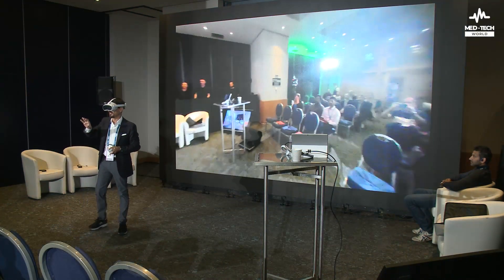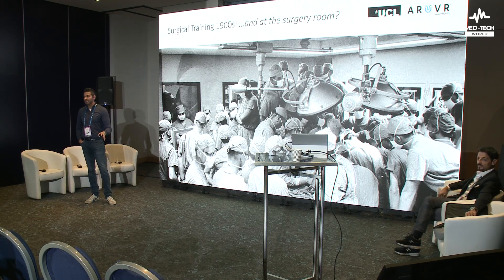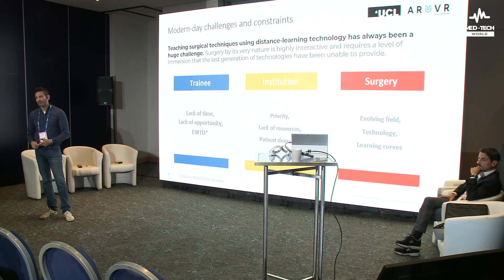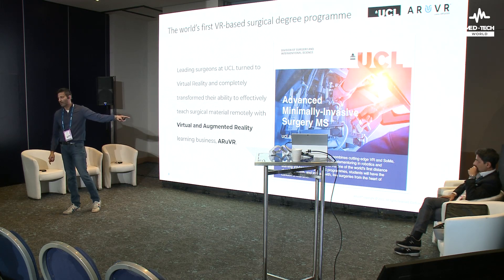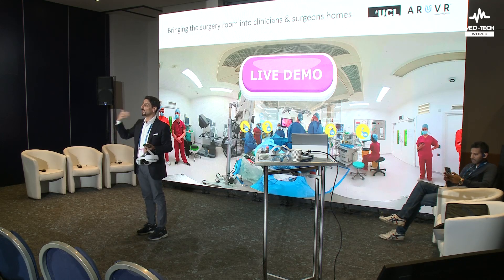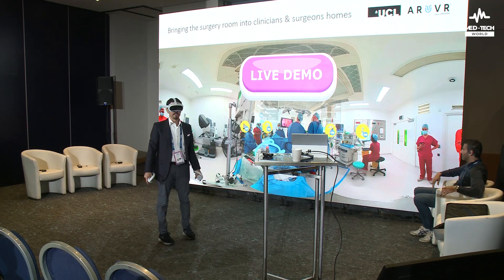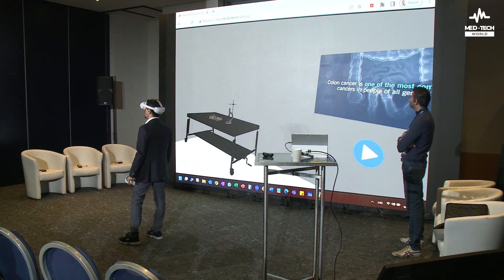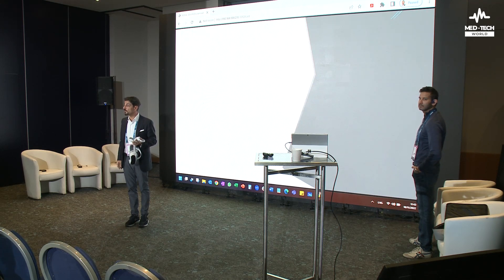Transform Modern Surgical Training With Virtual Reality: A UCL Case Study | Europe 2022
The panel 🔹 Transform Modern Surgical Training With Virtual Reality: A UCL Case Study 🔹 was discussed at Malta Week this November:
🗣 Frank Furnari, CEO & Founder at ARuVR
🗣 Professor Manish Chand, Professor of Surgery at UCL

⚕ What is Med-Tech World? ⚕
Med-Tech World aims to bring together leading companies, start-ups, investors, healthcare technology professionals, and media under one roof. We want to empower networking, investment, and knowledge sharing.